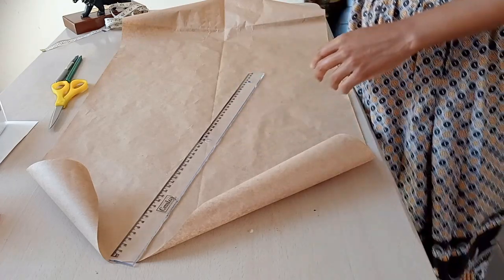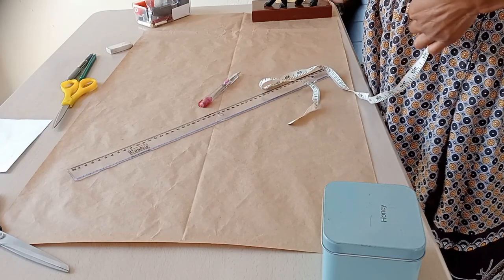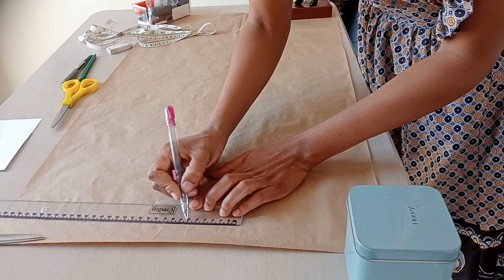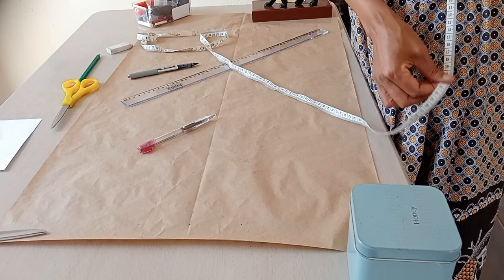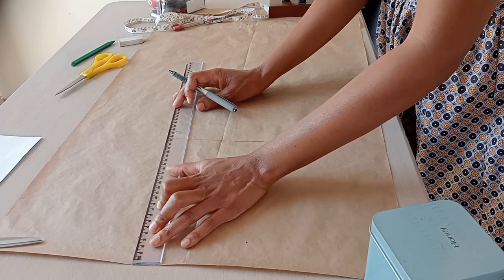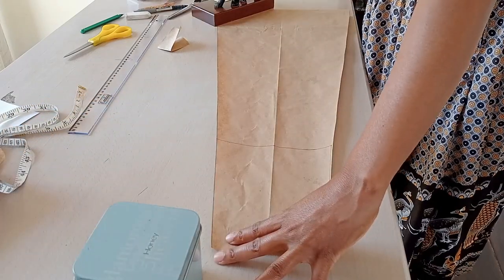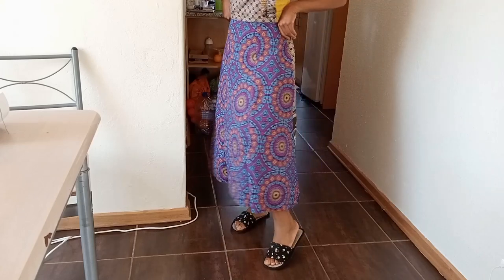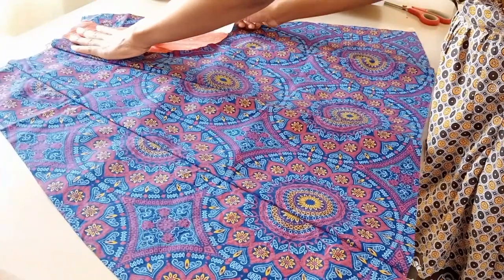DIY basic six panel skirt | How to make a six panel skirt | Makoti skirt | Makoti wear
How to make a basic six panel skirt